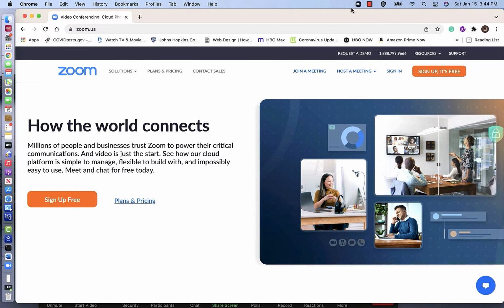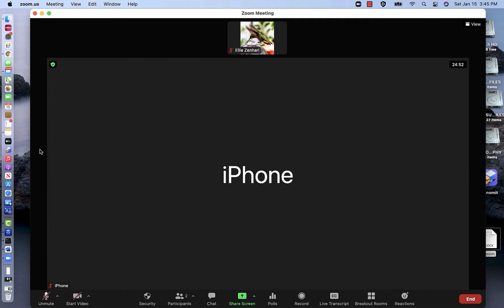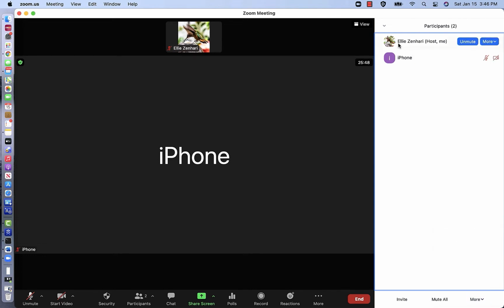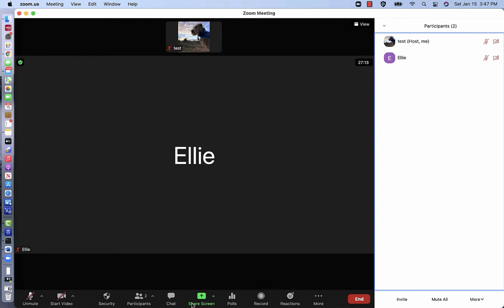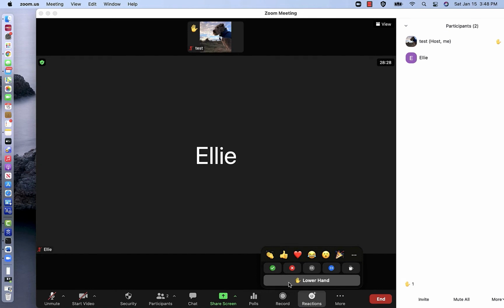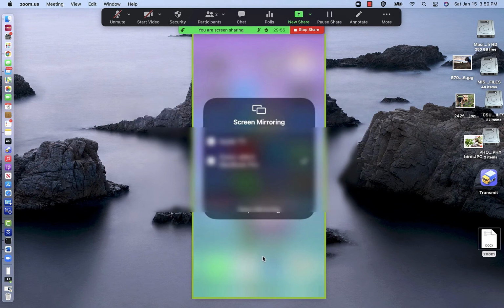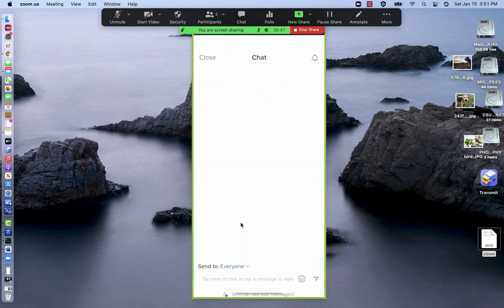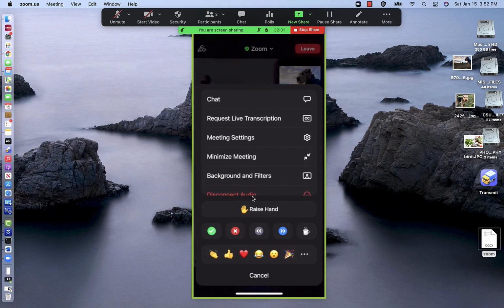Zoom 101 - Beginner